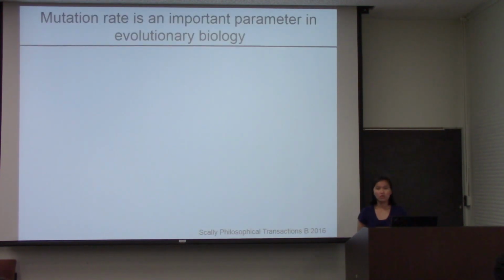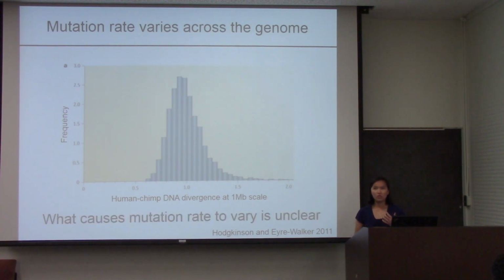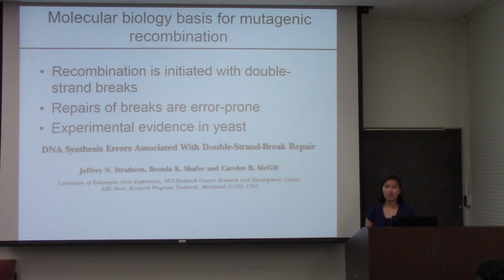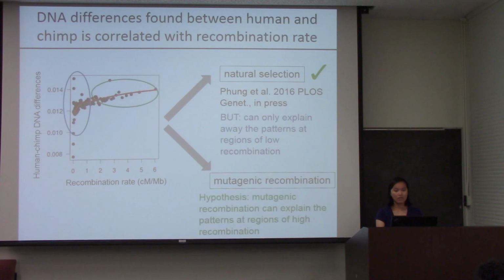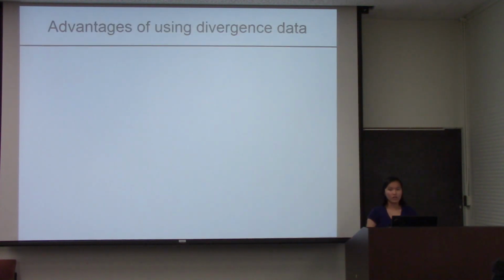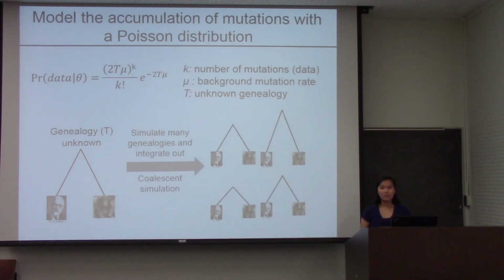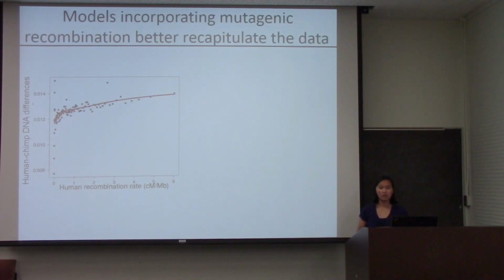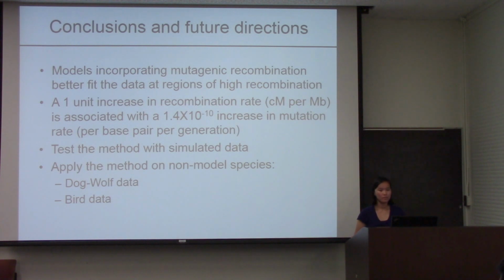Tanya Phung: "Detecting mutagenic recombination using genome-wide divergence data"